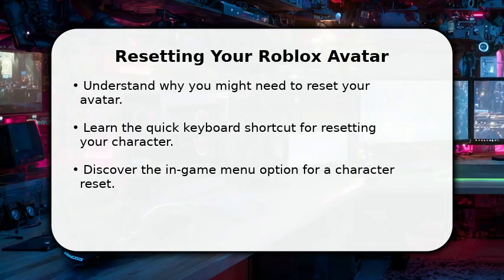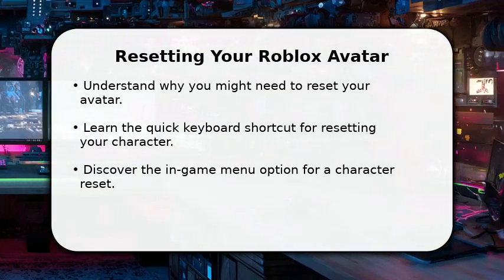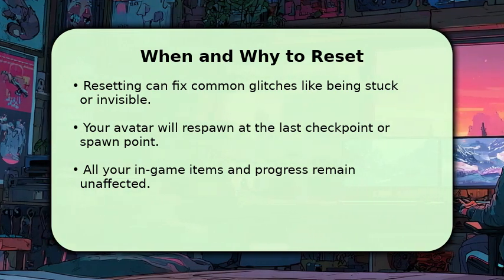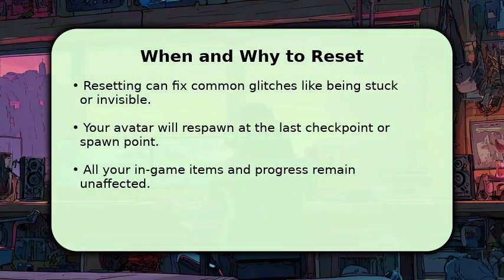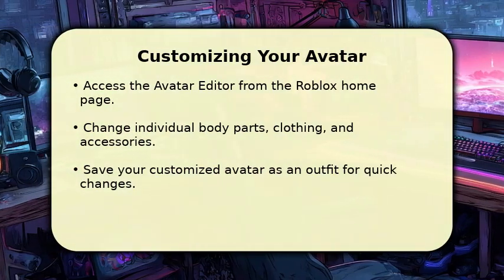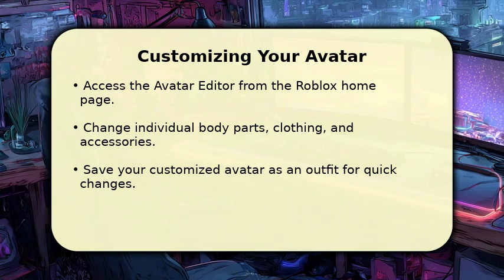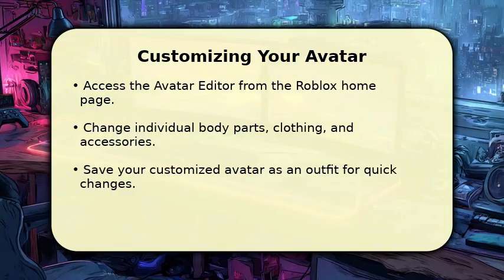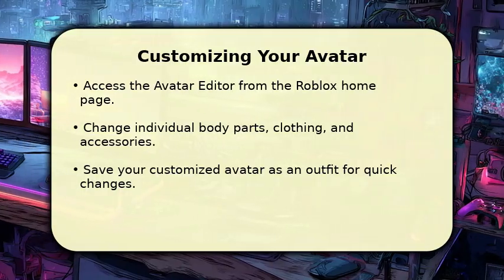How to Reset Your Roblox Avatar (NEW 2025)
▸ :^) Are you looking to give your Roblox avatar a fresh start? This video is your ultimate guide on how to reset your character's appearance back to its default look or make significant changes to your Roblox avatar. Whether you've tried on too many outfits, encountered a visual glitch, or simply want to restore your character's original style, we'll walk you through each step. Learn how to quickly and easily revert your avatar's appearance, ensuring your profile looks exactly how you want it. We'll cover options for changing your Roblox character, from clearing all equipped items to setting a brand new look. Get ready to master avatar customization and troubleshoot common appearance issues within the Roblox platform, making your gaming experience even better. Watch now to refresh your avatar's style effortlessly.